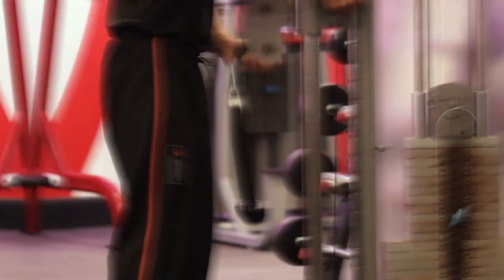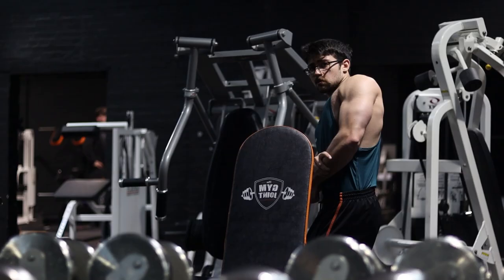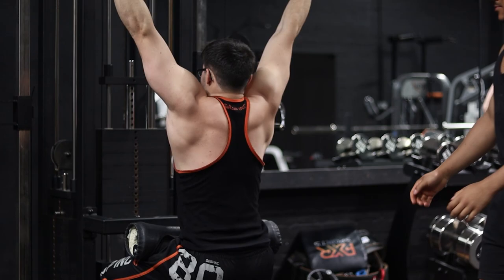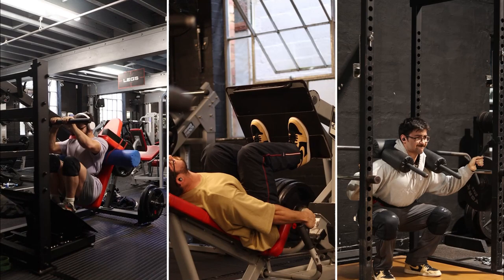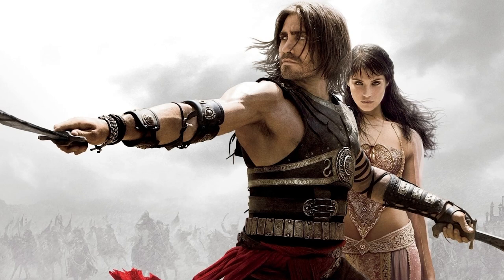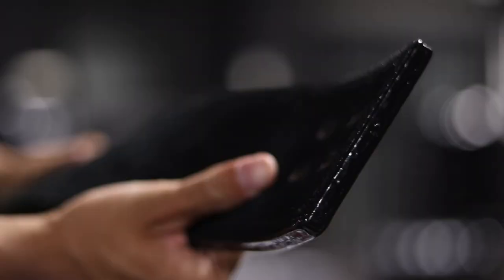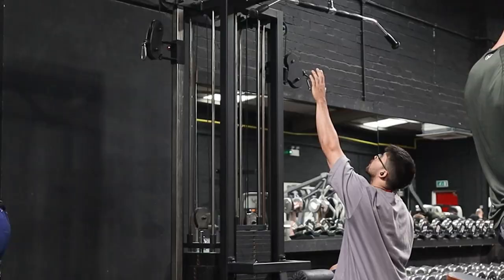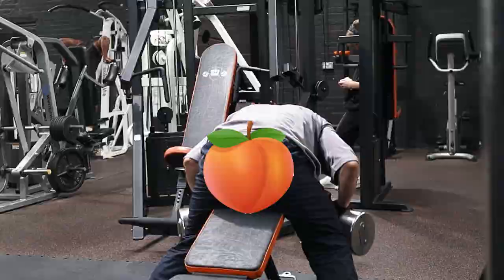17 GYM HACKS you NEED to try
Comment how many of these you already knew (if you say all of them you're a liar)